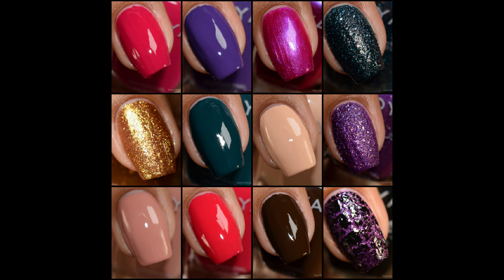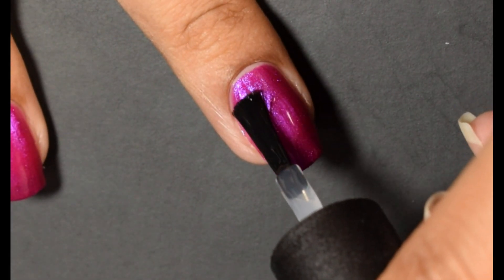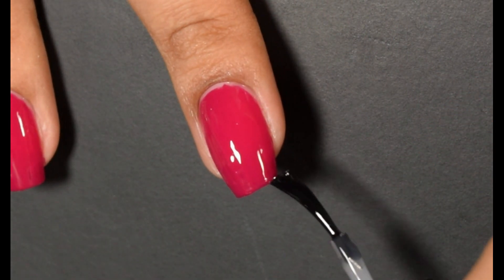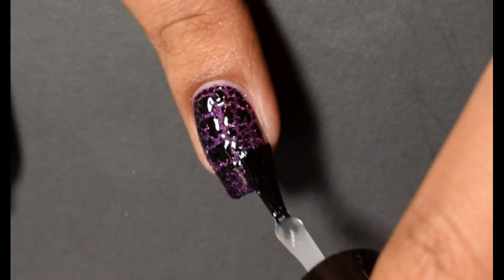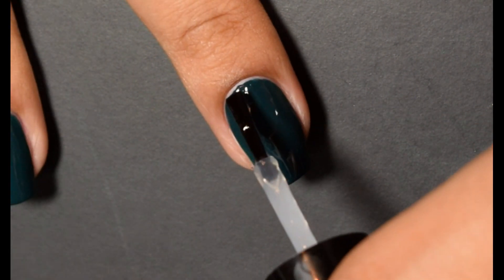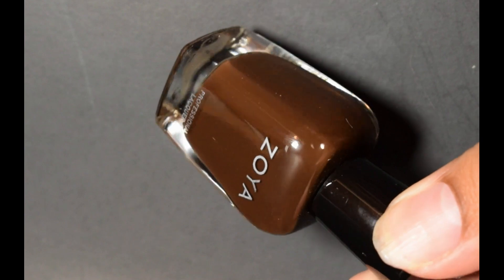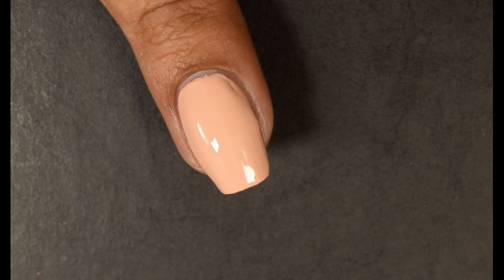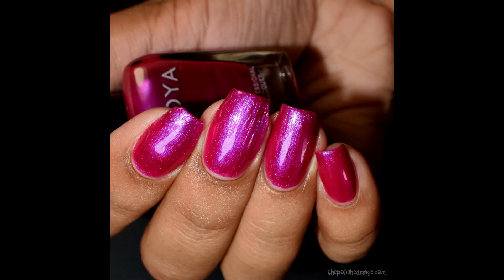Zoya Jubilee Collection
Zoya is currently have a PixieDust promotion: buy two get two free on their site through December! Additional swatch photos can be found on my blog.